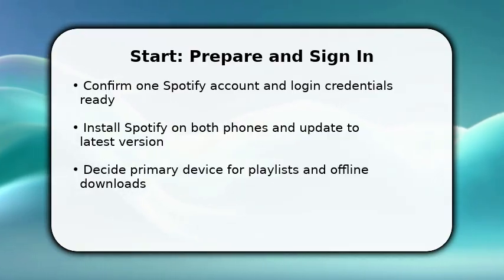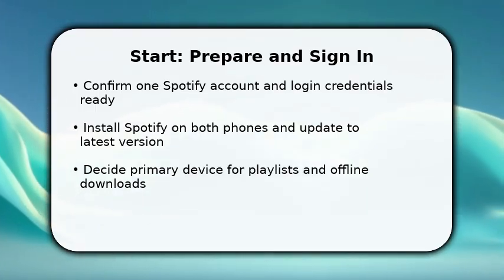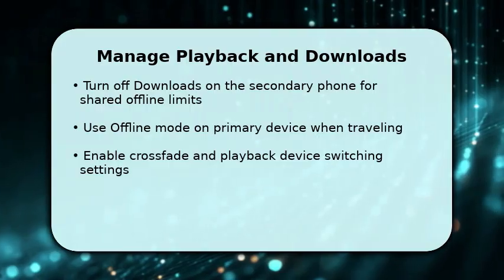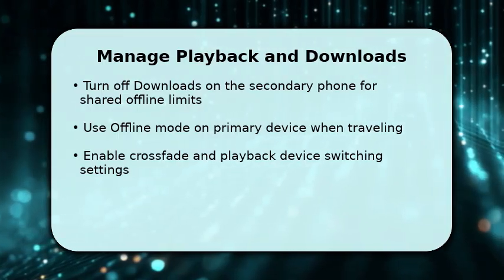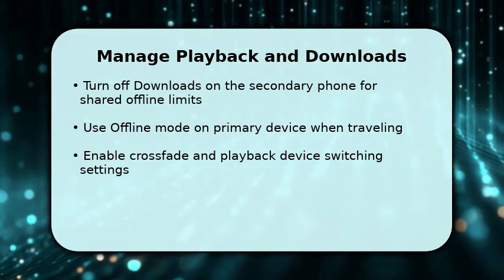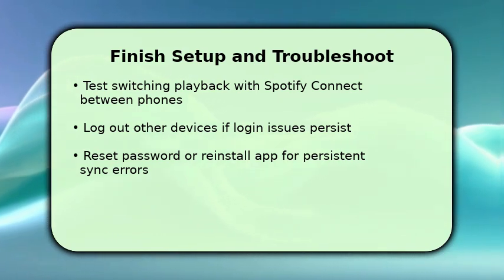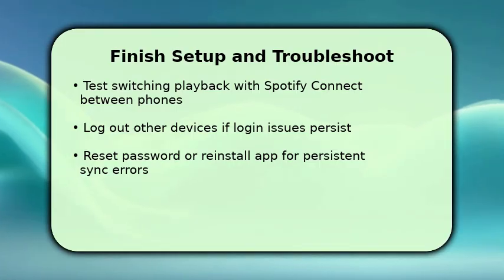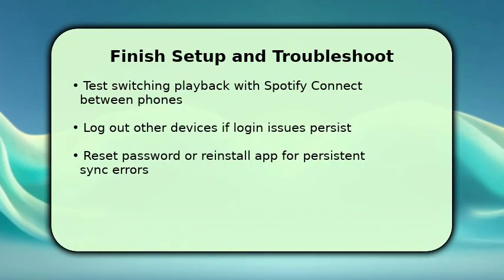How to Use Same Spotify Account on Two Phones - Full Guide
How to Use Same Spotify Account on Two Phones - Full Guide | 🔒 Surfshark VPN Deal — Stay private and secure. $1.99/mo + 3 Months Free ▸

Discover the ultimate guide to using your single Spotify account across multiple devices. Learn how syncing works, troubleshooting common issues, and tips for seamless music streaming on two phones with one Spotify subscription.

Spotify, sync accounts, music streaming, multiple devices, account management, troubleshooting, streaming guide, device compatibility, subscription sync, using Spotify on two phones